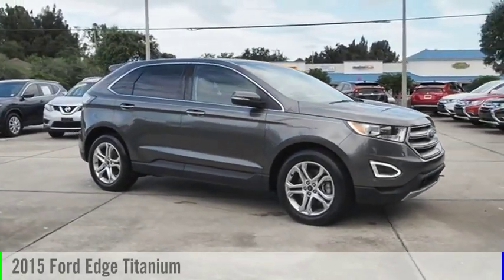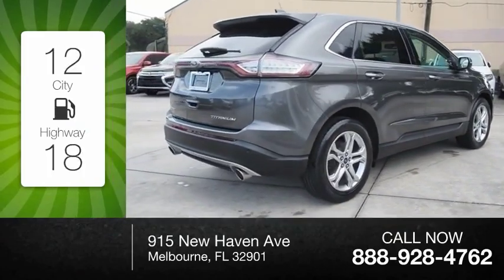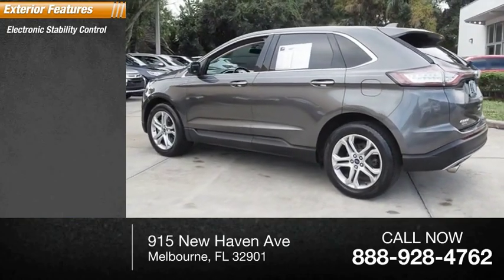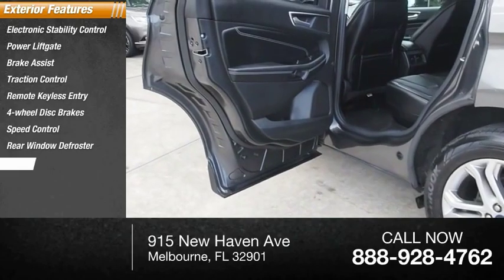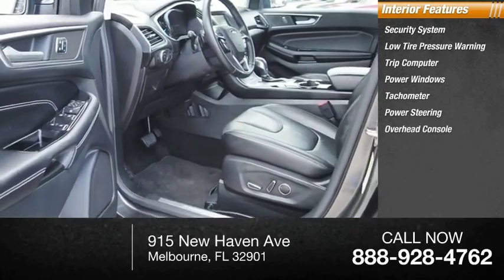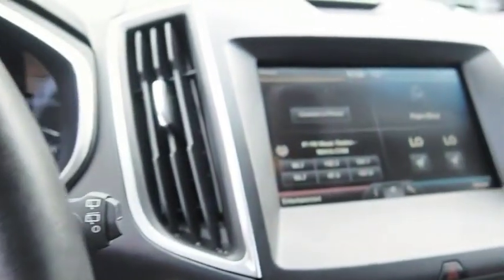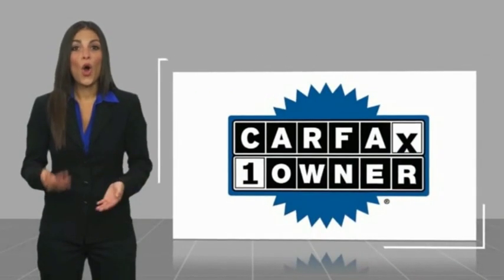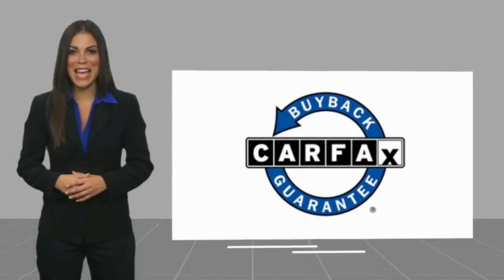2015 Ford Edge Melbourne FL 98131A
2015 Ford Edge Titanium

This 2015 Ford Edge Titanium in features: FWD Clean CARFAX. CARFAX One-Owner. Recent Arrival! Odometer is 1508 miles below market average! 18/26 City/Highway MPGbrbrReviews:brbr  * Sophisticated ride quality; room for five and their stuff; quality cabin materials; efficient base engine; powerful Sport model; many available technology features. Source: Edmundsbr  * The all new 2015 Ford Edge is taking crossovers to a whole new level. The SE, SEL, and Titanium models offer both the remarkable 2.0L EcoBoost engine gives you plenty of low-end torque for acceleration and passing, and the 3.5L Ti-VCT V6 for best in class power. The bold Edge Sport model makes use of a fiery 2.7L V6 EcoBoost engine to deliver tons of torque and power. A new SEL Appearance Package adds flair including eye-catching 20 inch wheels. Available in all-wheel drive or front-wheel drive, the Edge can help you maintain your cruising distance, change lanes and back out of parking spaces. The turbocharged, direct-injection 2.0L EcoBoost I-4 engine with 6-speed automatic transmission, helps the Edge deliver up to 30mpg hwy. Outside, aggressive front and rear fascias combine with a bold black grille, unique headlamp treatments, oval-shaped chrome exhaust tips and jaw-dropping 18-20inch alloy wheels to give any Edge the look that backs it all up. The Limited model is just one example of the interior luxury experienced in the new Edge. Available advanced technology like ultrasonic sensors detect vehicles and objects in your blind spots while a front-facing camera gives you a peek around corners at slow speeds. Available Enhanced Active Park Assist adds the ability for Edge to help you with perpendicular parking too. Utilizing the vehicles twelve ultrasonic sensors, Edge will scan for suitable parking spaces, and will assist in backing the vehicle into the spot.